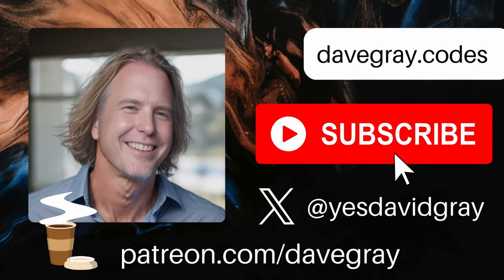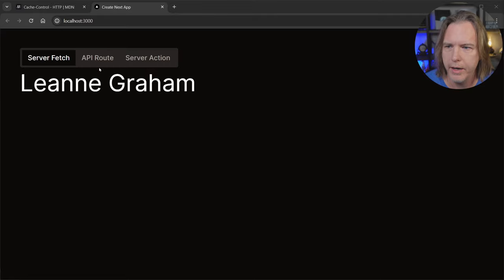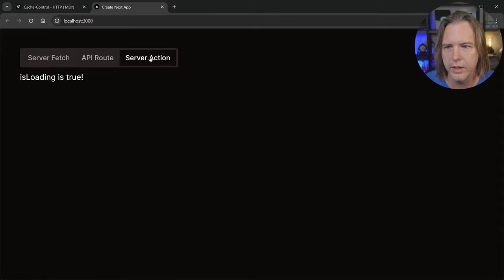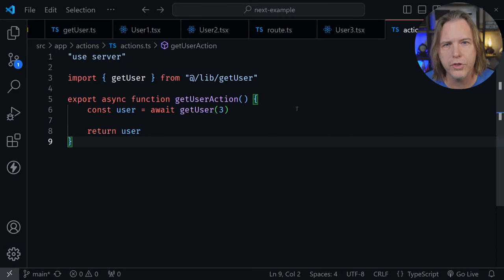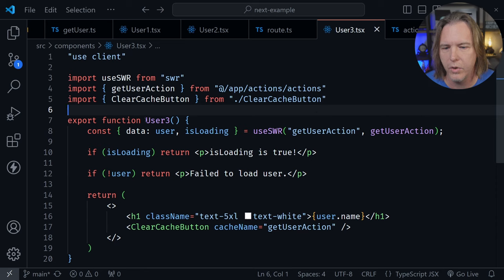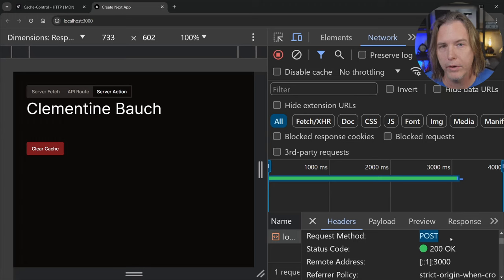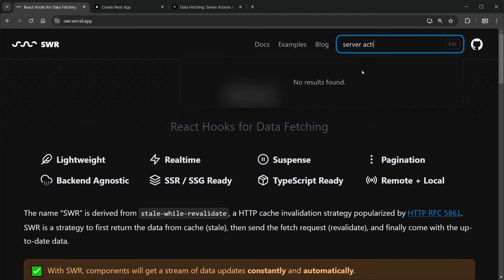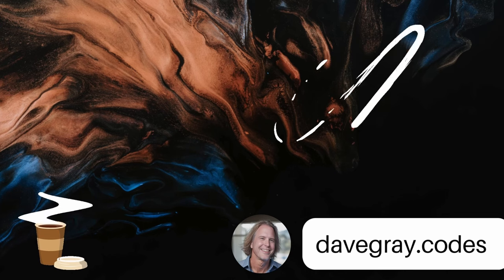Why I Don't Use Next.js Server Actions to Fetch Client-Side Data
In this Next.js tutorial, I share why I don't use Next.js Server Actions to fetch client-side data. We'll look at how you can fetch data in a client component with a Next.js server action and alternative options, too.

(00:00) Intro
(00:10) Welcome
(00:34) Discussion
(01:02) Example App
(04:52) Request & Response Details
(06:03) Final Thoughts

Was this tutorial about fetching data with Next.js Server Actions helpful? If so, please share.